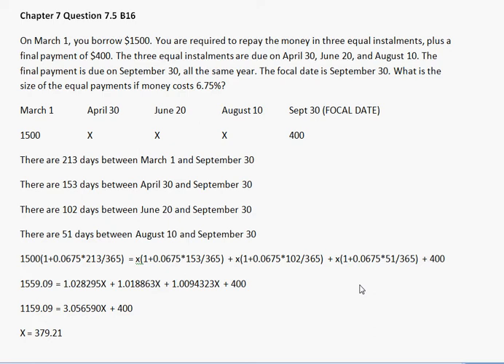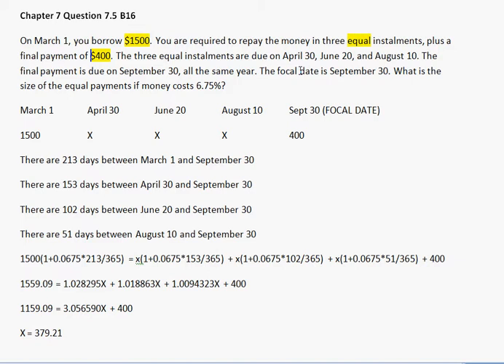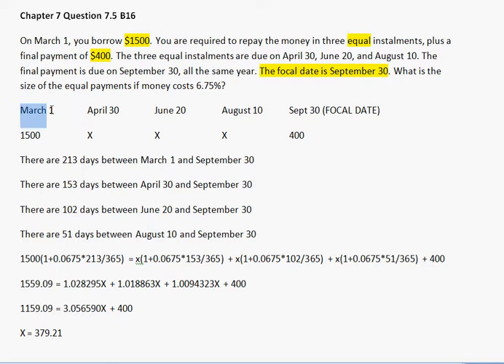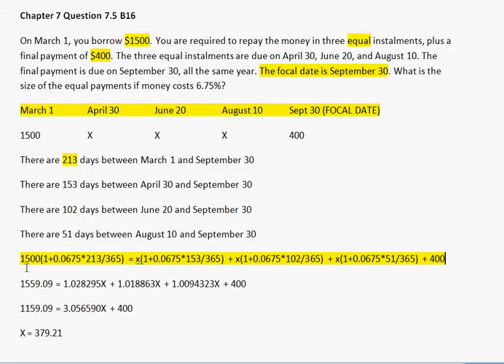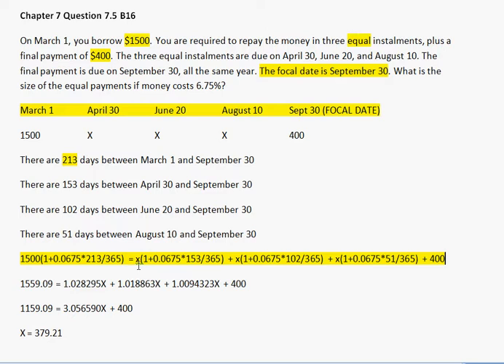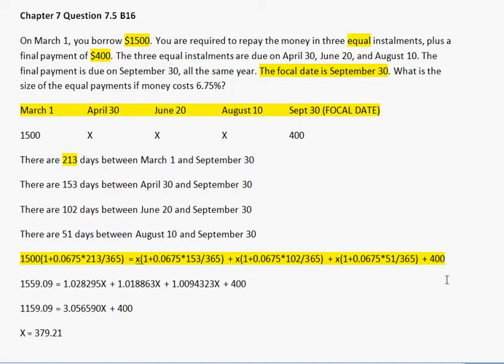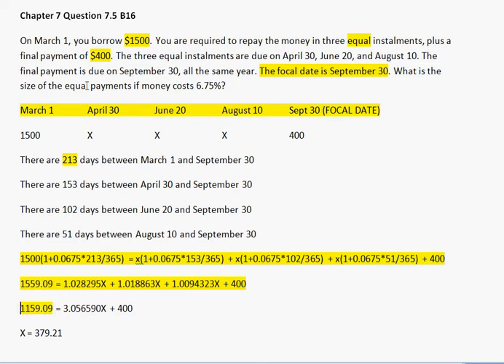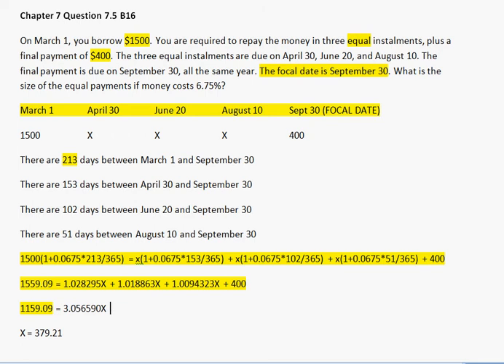A1130 Kwantlen Q7 5 B16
Equivalent value question from Chapter 7 of the course text, question 7.5 B16